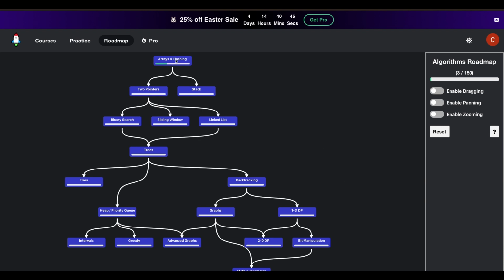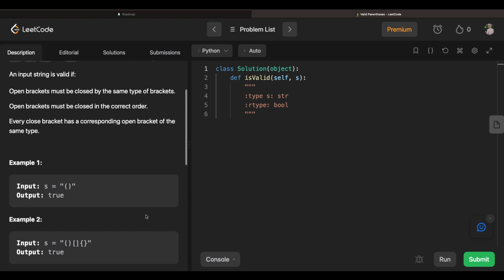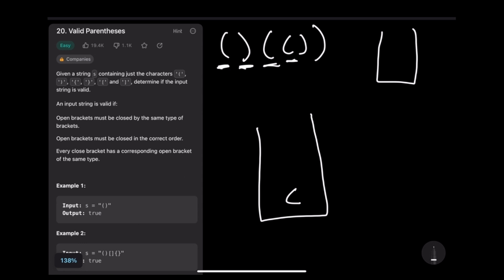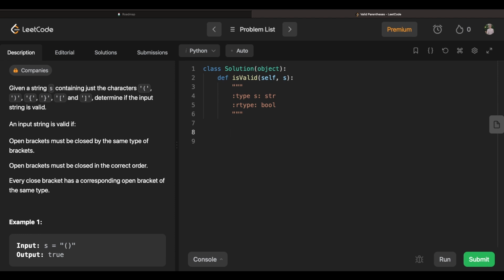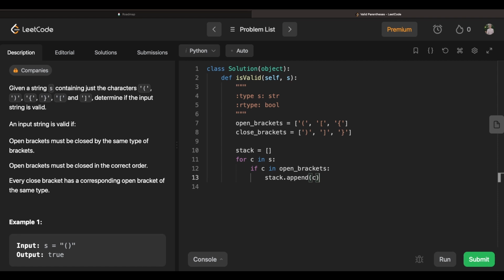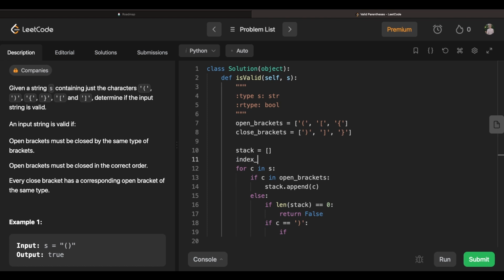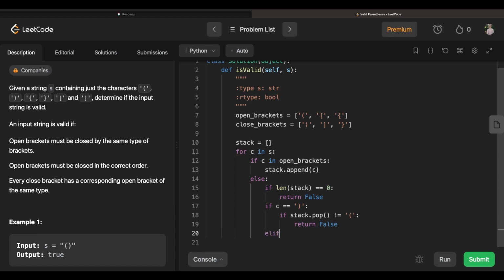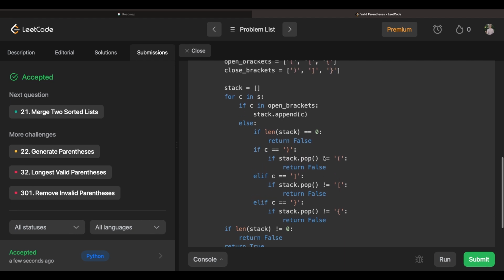My BEST solution yet! | Solving All 150 NeetCode Problems | Episode 5 - Valid Parentheses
I am solving all 150 NeetCode Problems For The FIRST TIME. I have never seen these questions before, and am filming myself solving them without previously looking at the question at all. In Episode 5, I tackle the Valid Parentheses problem. I first show my problem-solving strategy on a whiteboard, then I code my solution on neetcode.io.